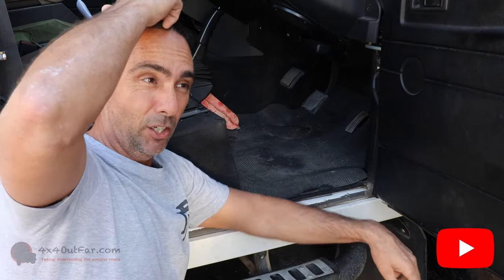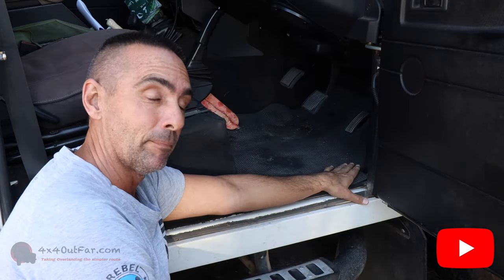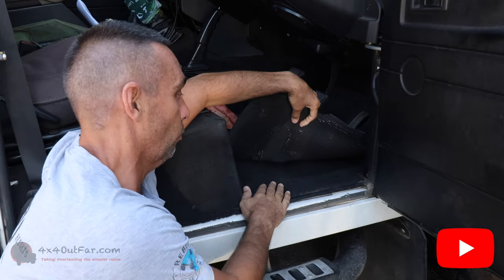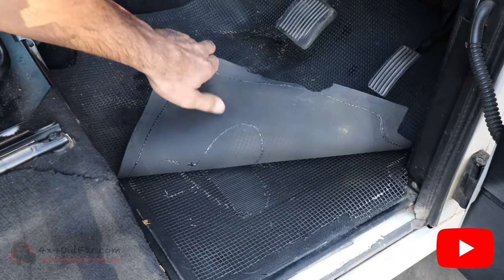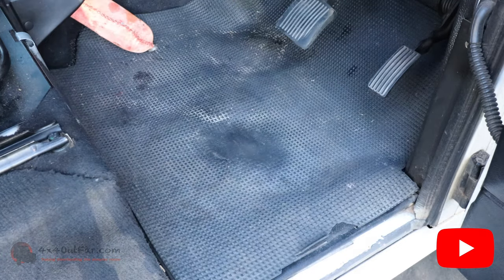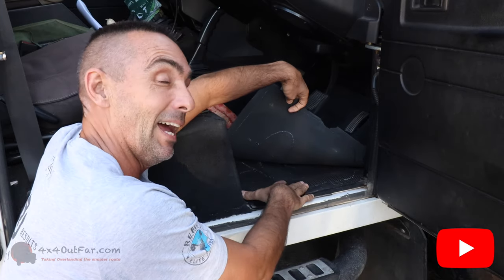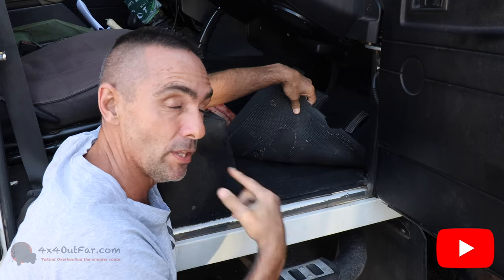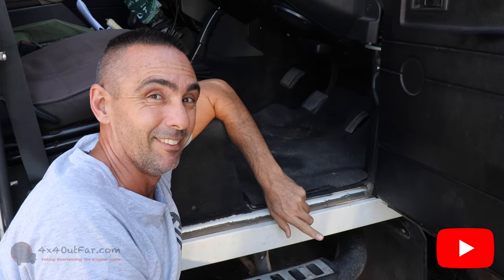Quarantine day 13, Hack 13. floor mats are easy. making them non-stick maybe not so.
Super gluing none stick rubber underneath is a simple one.